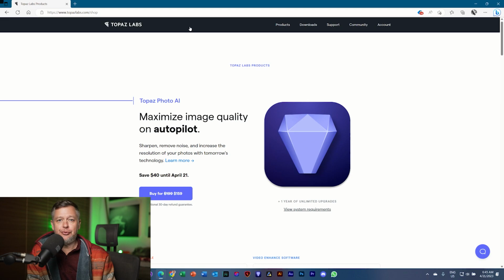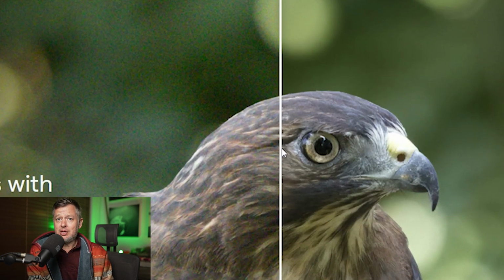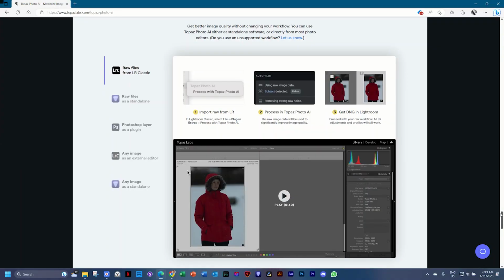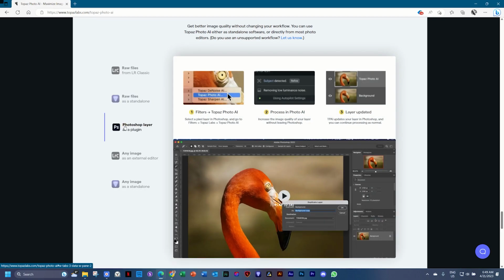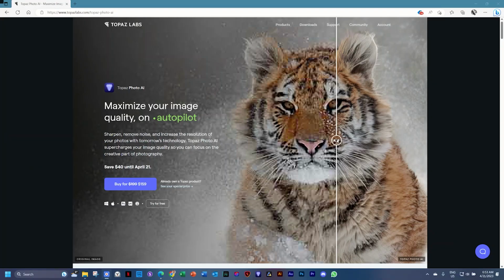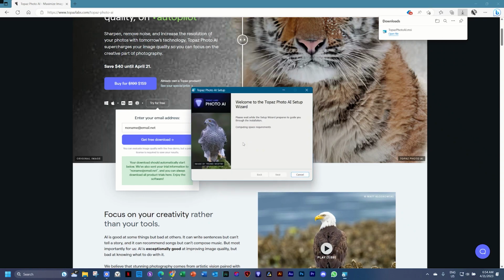Topaz Photo AI Complete Tutorial 2023 | 01. Welcome, Intro & Overview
Welcome to the complete tutorial series for Topaz Photo AI, current version 1.3.0 -- this video documentation series deep dives into the software giving you all the know-how on how to work this software from Topaz Labs.

🚩 More About the Video Documentation Series
The purpose of the video documentation series is to provide full, in-depth tutorials on photo and video (and other media) editing software.
The courses include an additional component in that it focuses on the beginners to the field, and aims to ensure that at the end of the series the learner has a comprehensive understanding of both the working and personal application of the software.

🚩 What is Topaz Photo AI?
Topaz Photo AI can be used as a standalone application in Windows or Mac, or as a plugin in popular photo editing software like Adobe Lightroom and Photoshop. Topaz Photo AI maximizes image quality on autopilot by sharpening, removing noise, and increasing the resolution of your photos with tomorrow's technology.
Use it at the beginning of your development workflow as a raw processor unit, or to upscale small resolution photos; or add it to the end to upscale to larger images for big prints.
With Photo AI, the focus is on AI: doing as little manual adjustments as possible and reaping the benefits of the AI's deep learning. The subject recognition technology build into Photo AI, allows for cross-photo denoising and limiting sharpening to the identified subject only. Messed up a photo that turned out blurry...? Let Topaz Photo AI do the corrections for you and save it in record time!